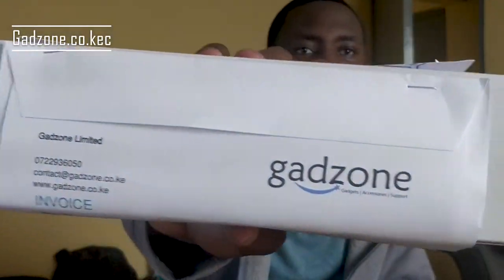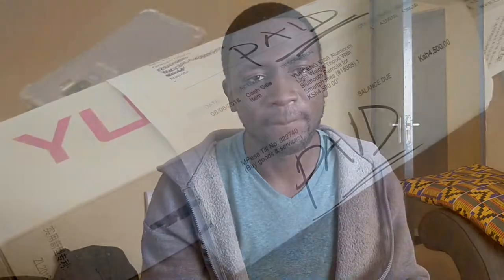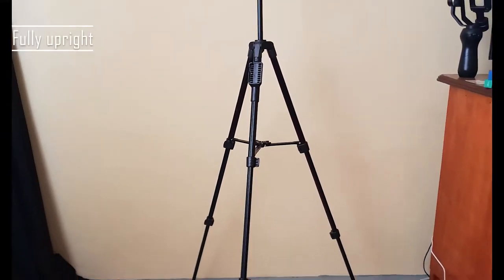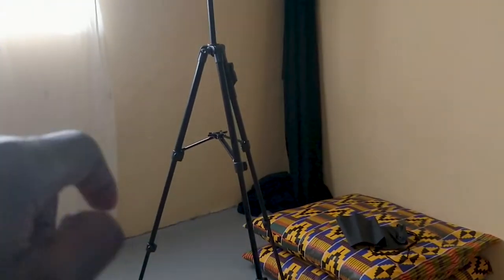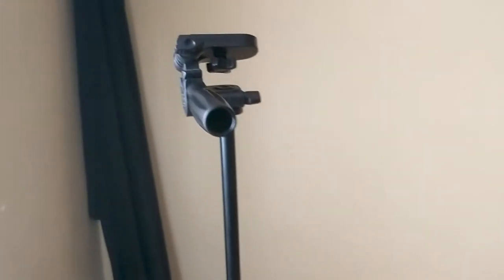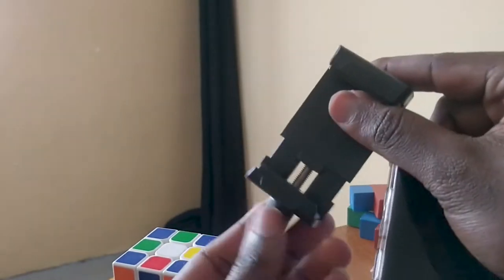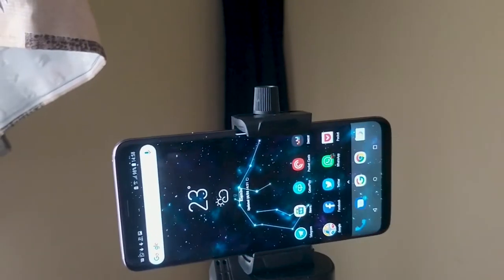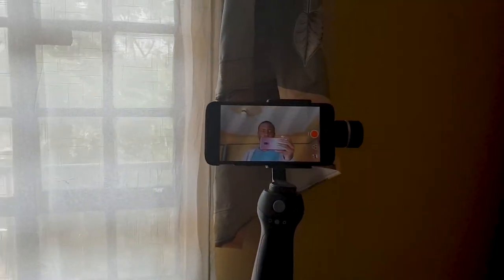Unboxing the YUNTENG VCT-5208 Tripod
Bought from Gadzone.co.ke